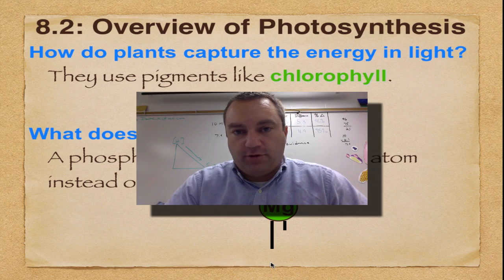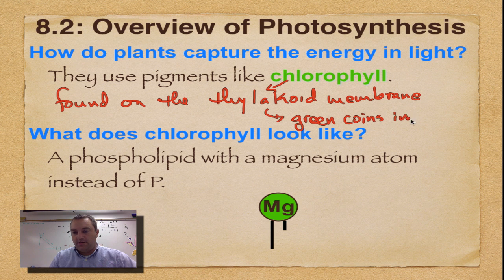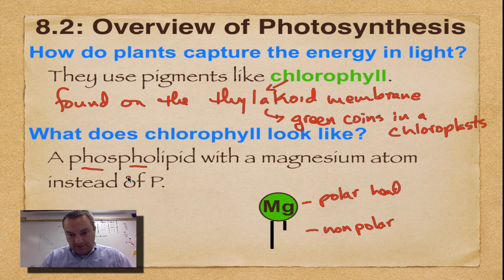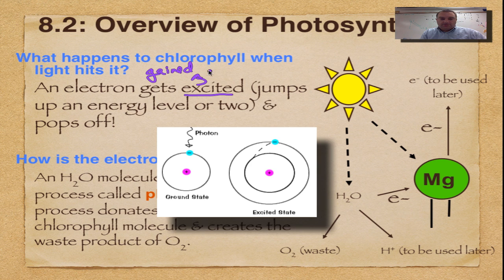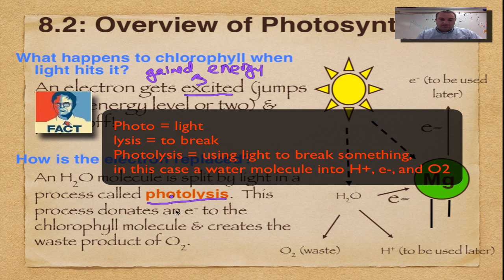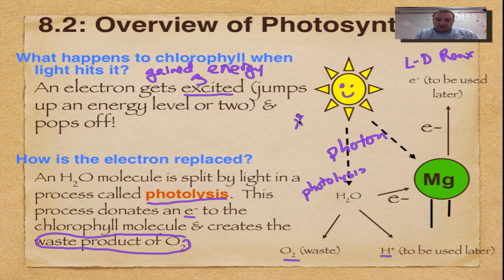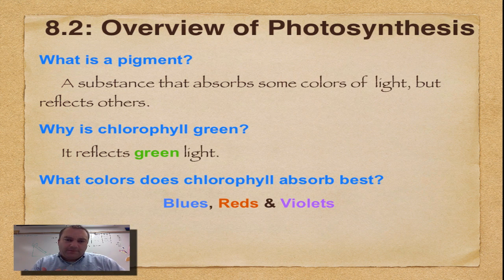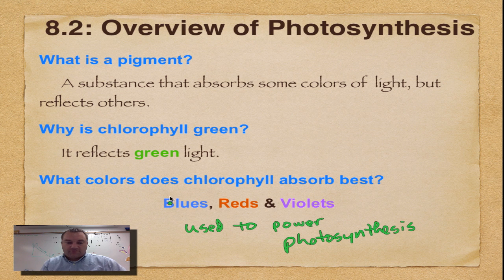Chapter 8 Part 4 - Chlorophyll and Photolysis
In this episode you will learn about how pigments function in photosynthesis and how the process of photolysis replaces electrons released from chlorophyll when it is hit with photons.